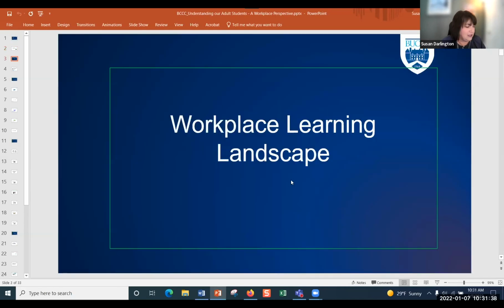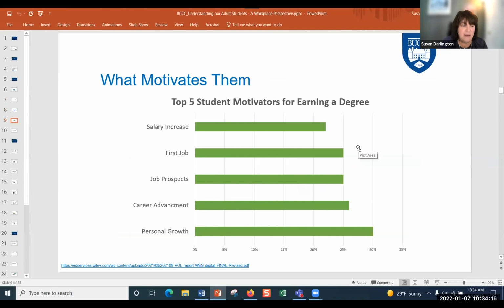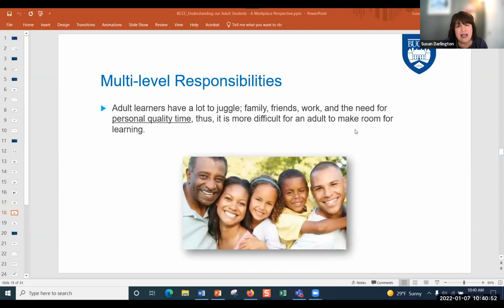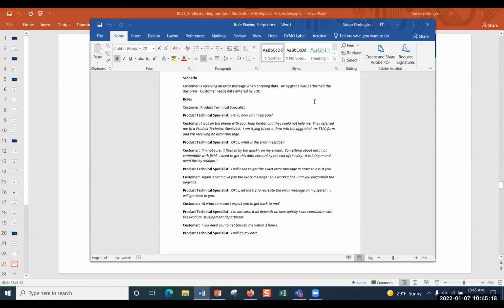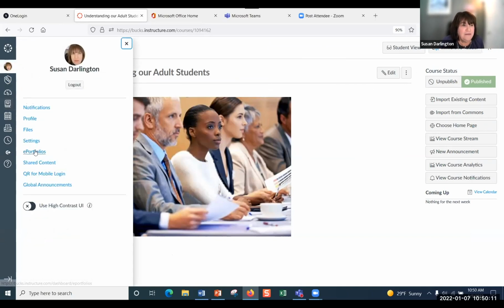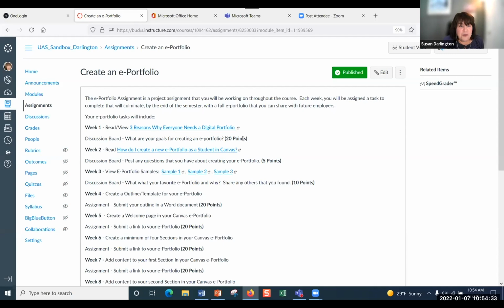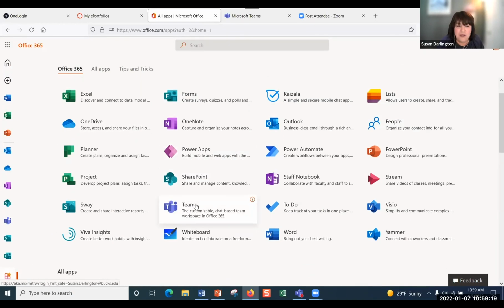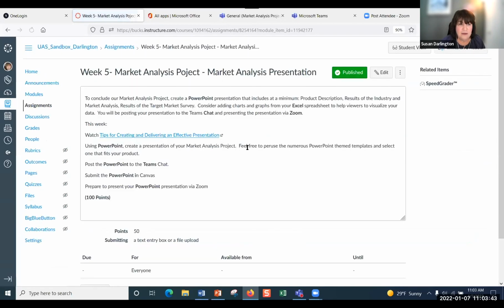Bucks County Community College’s Tech Day 2022 - Understanding Our Adult Learners